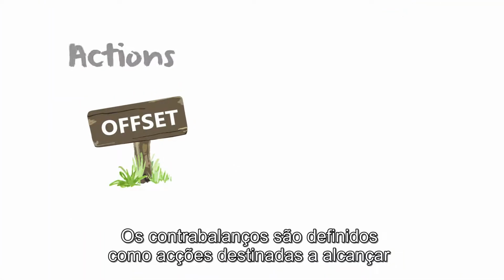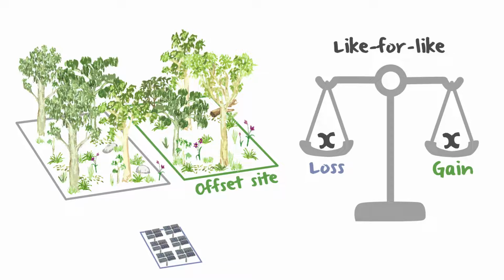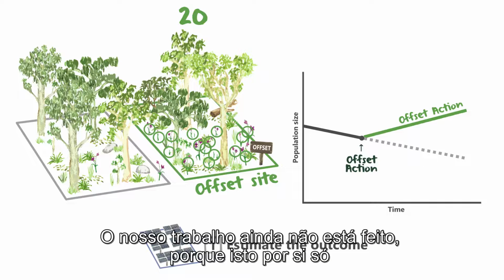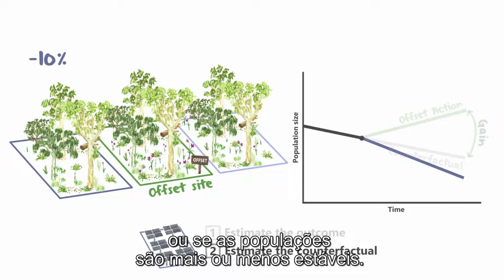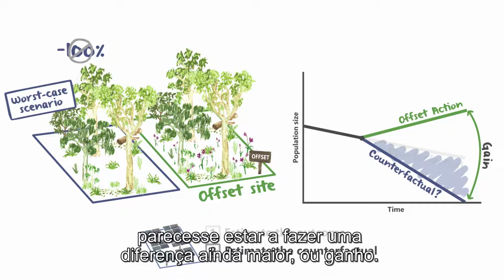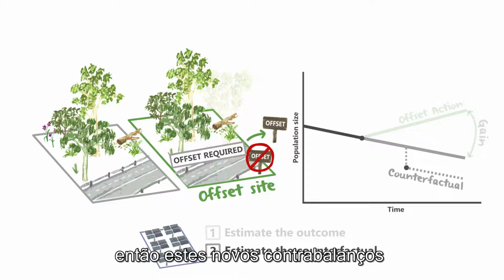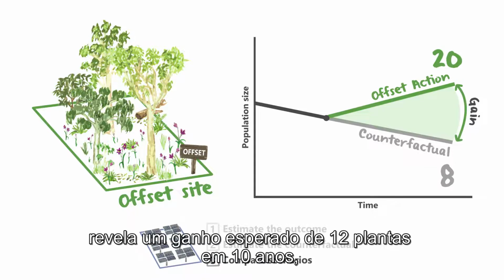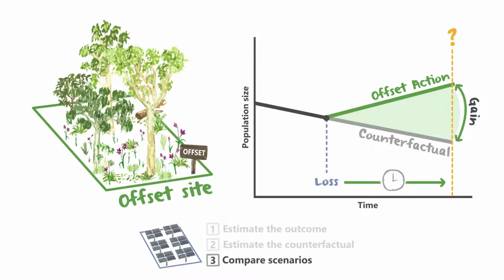Calculando perdas e ganhos- Como estimar os ganhos de um contrabalanço de biodiversidade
Esse vídeo apresenta os conceitos e desafios centrais para a implementação dos contrabalanços de biodiversidade e compensação ecológica em uma linguagem simples.
Este material foi produzido por especialistas de contrabalanços do Grupo Temático IMEC ), da Universidade de Queensland, da Universidade RMIT, da Universidade de Melbourne e da Universidade de Helsinki com o financiamento do Programa Nacional de Ciências Ambientais do Governo Australiano através do Centro de Recuperação de Espécies Ameaçadas.

This video explain concepts and challenges central to biodiversity offsetting and ecological compensation in plain language.
They were produced by offsets specialists from the IMEC Thematic Group, the University of Queensland, RMIT University, The University of Melbourne and University of Helsinki with the support of funding from the Australian Government’s National Environmental Science Program through the Threatened Species Recovery Hub.